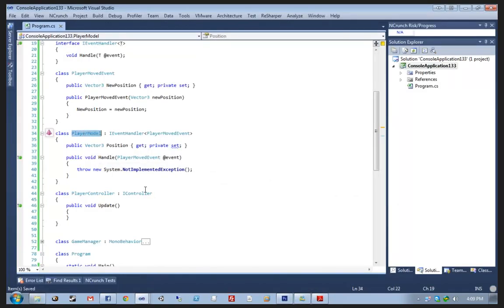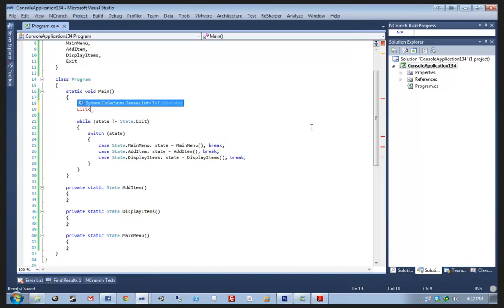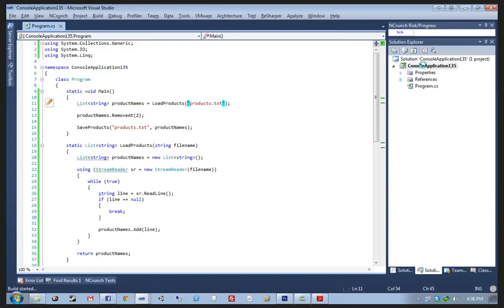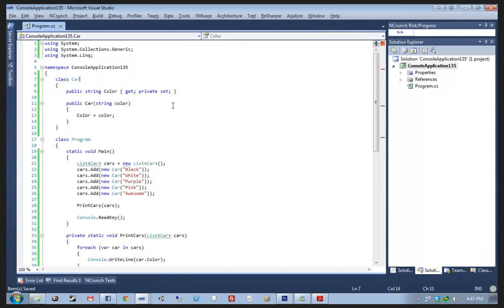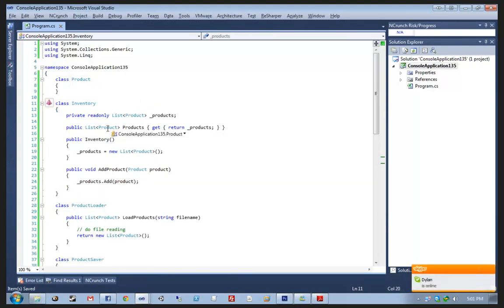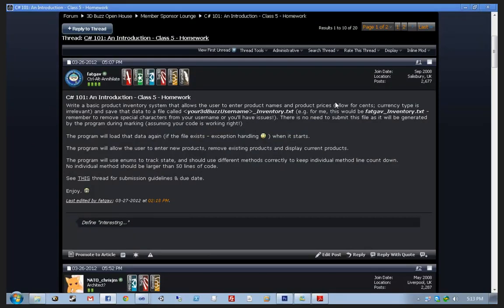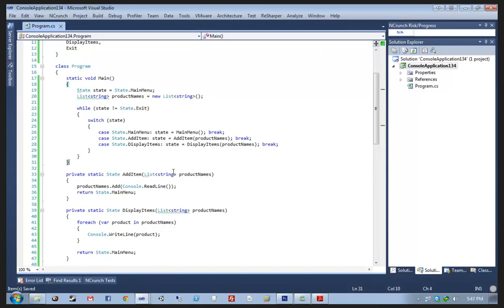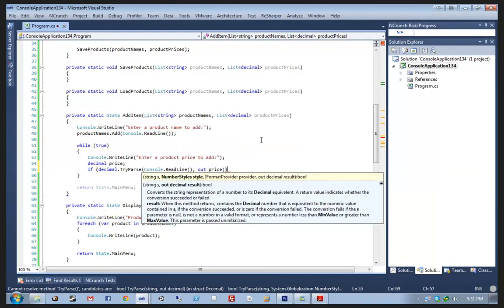🔴 QA Session • C# Programming • C# Questions & Answers • C# for Beginners • C# Tutorial • (Pt. 4)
Learn C# programming. This 4-part C# QA tutorial provides an introduction to the basic fundamentals and core concepts of C# for beginners. Learn how to code - learn C# programming the easy way.

Apart from teaching you the fundamental programming concepts using C# programming, this course also covers the tools, how to write code, debug features, explore customizations, and start writing programs right away. It's one of the best courses to learn C# programming with so many tips, examples, and exercises.

Note: Even though this is a legacy C# tutorial, it is still one of the best C# courses available with a focus on C# for beginners.